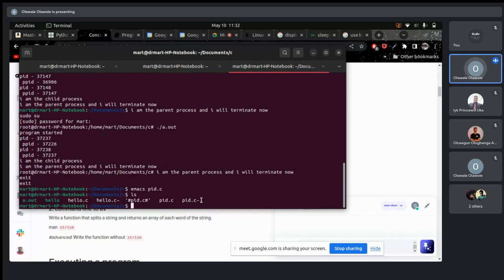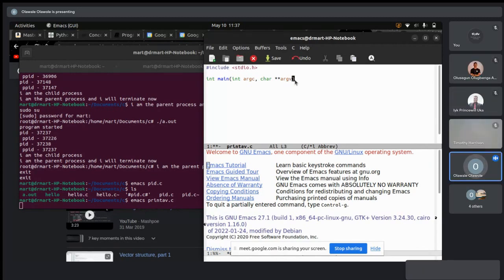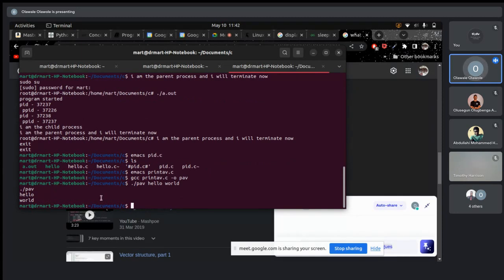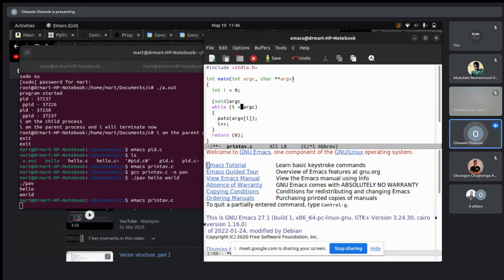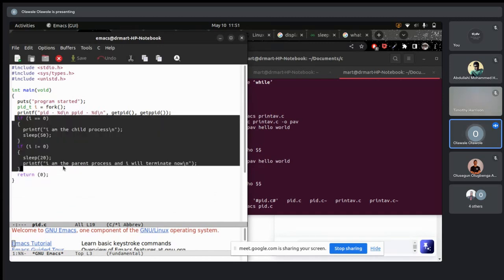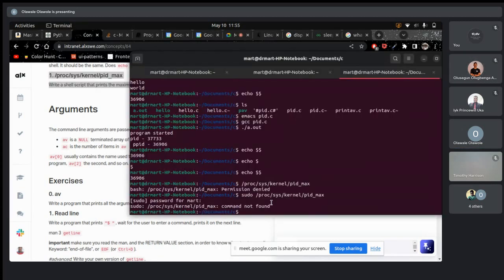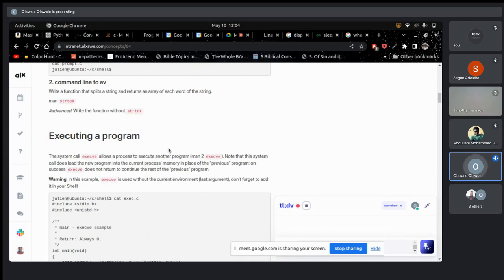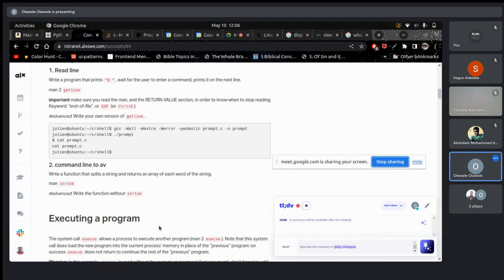PLD - Every thing you need to code your own shell - argv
A peer learning discussion about working with argument vectors (argv)